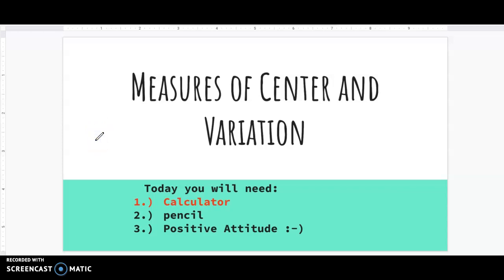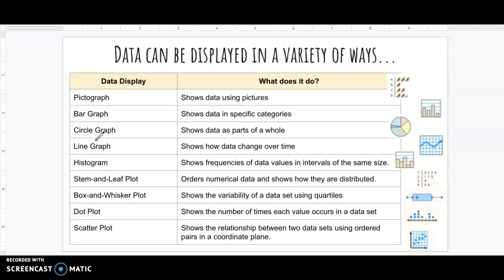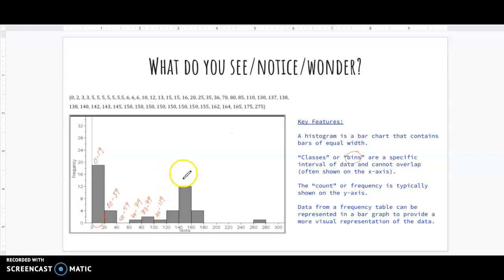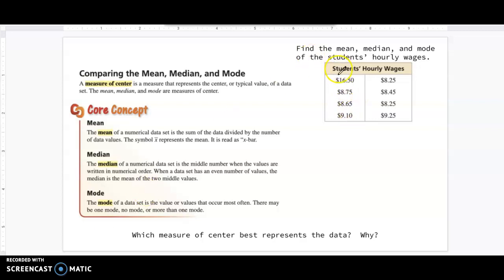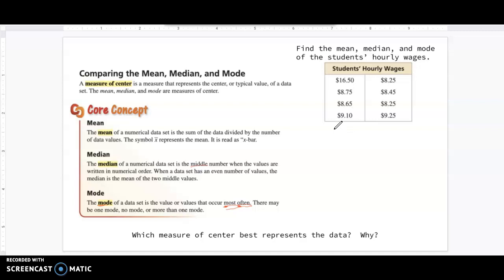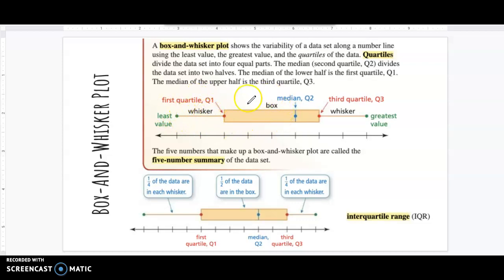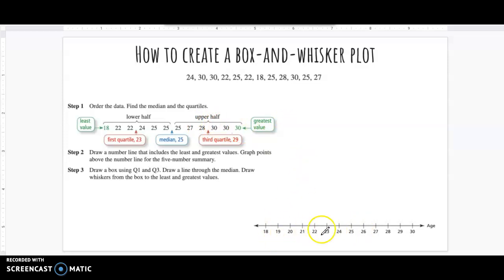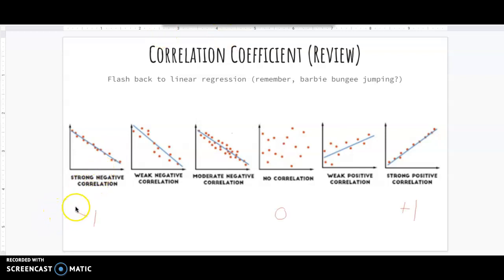8.01 Measures of Center